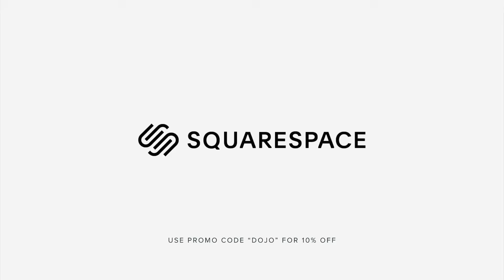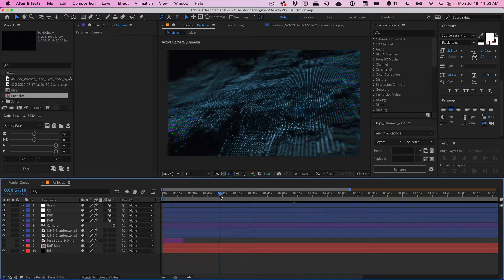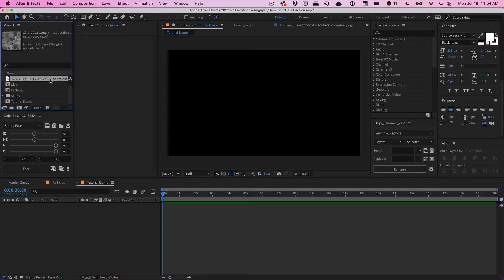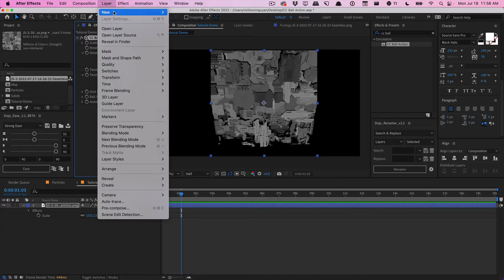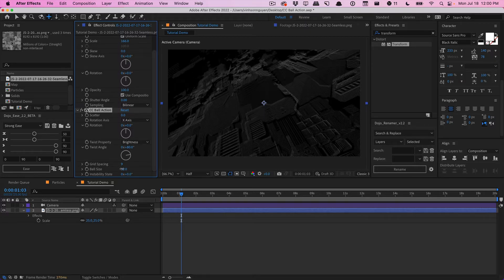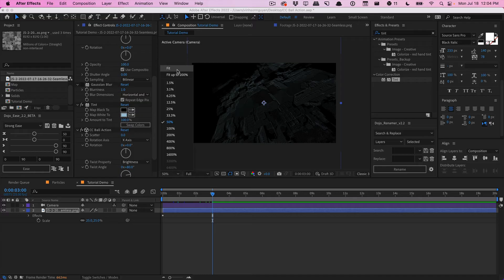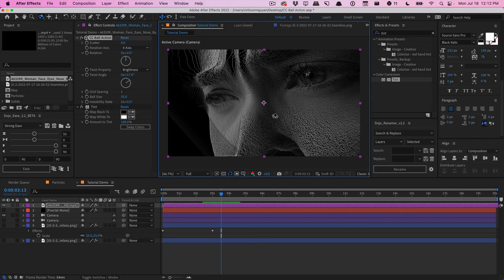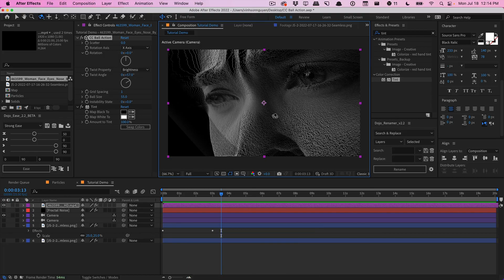After Effects: Abstract Particles & Grids (No 3rd Party Plugins)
In this tutorial, we'll cover how to create a rough 3D particle grid using CC Ball Action to create abstract particle designs, futuristic particle screens, and more. You can use this technique on textures, footage, and even text layers to create interesting designs without the need of expensive 3rd party plugins. This solution isn't perfect, but can definitely produce interesting results using native After Effects plugins.